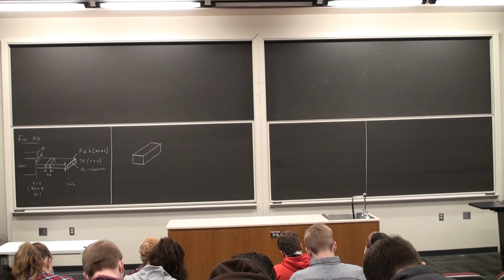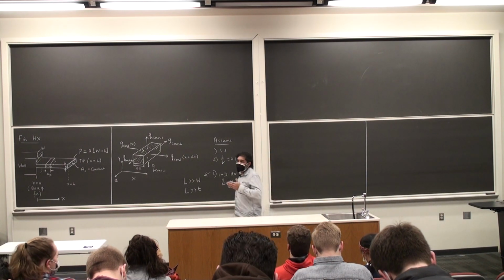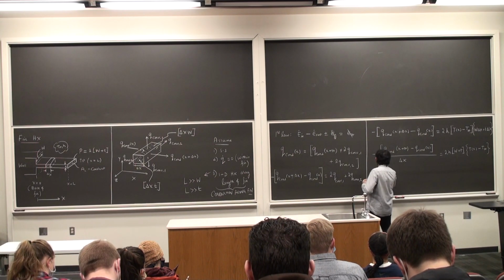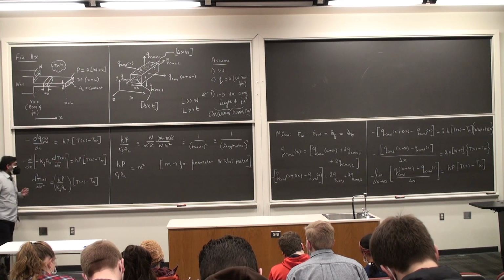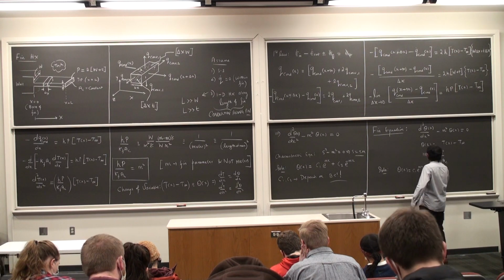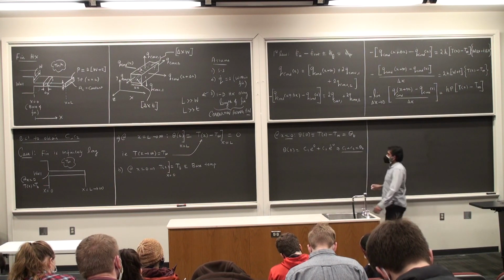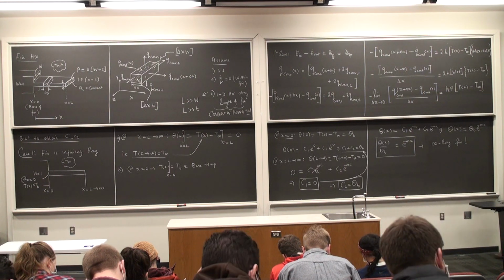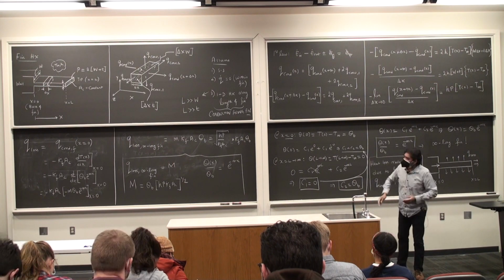ME 4510 Lecture 15 Part 1 (02/16/22)